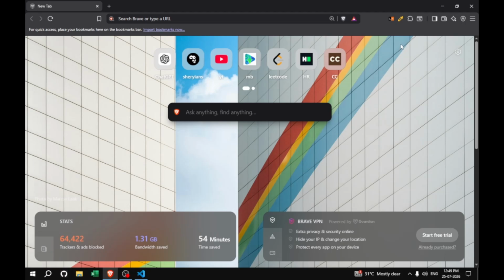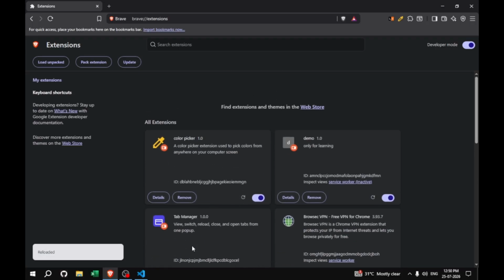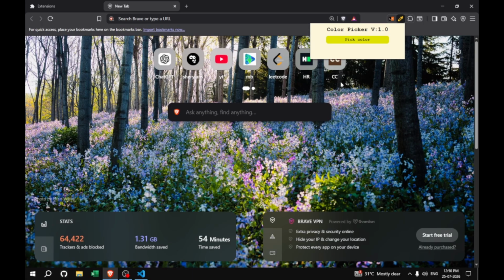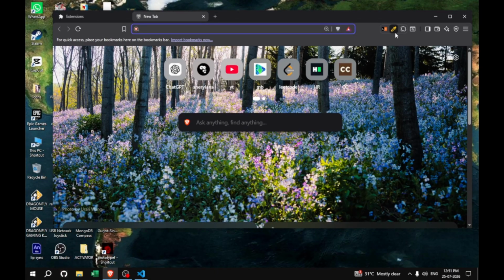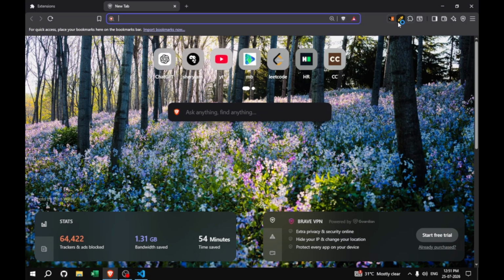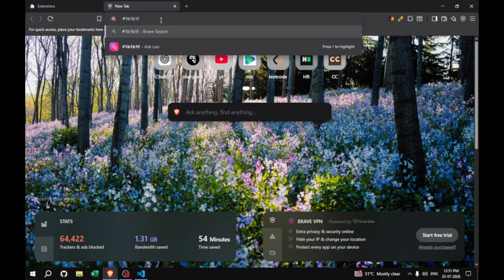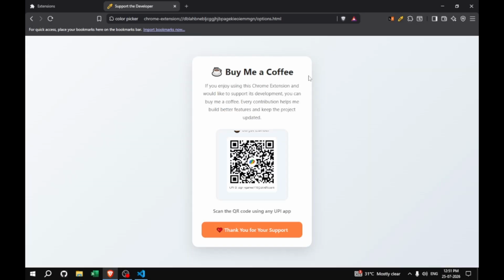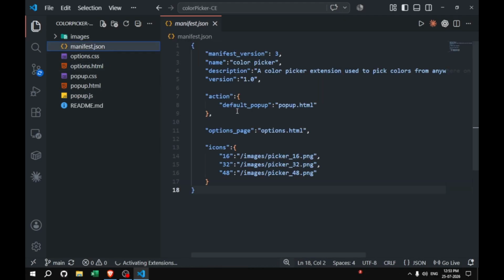Color Picker Chrome Extension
🎨 **Build an Open Source Color Picker Chrome Extension | Pick Colors from Anywhere | Manifest V3**

In this video, I'll show you my **Open Source Color Picker Chrome Extension** built using **JavaScript** and **Chrome Extension Manifest V3**.

This extension allows you to:
✅ Pick colors from anywhere on your screen (inside or outside the browser)
✅ Automatically copy the selected color code to your clipboard
✅ Use a fast, lightweight, and easy-to-use interface
✅ Explore and contribute to the open-source source code

Whether you're a **web developer**, **frontend developer**, **UI/UX designer**, or just learning **Chrome Extension Development**, this project is a great example of using the Chrome Extensions API.